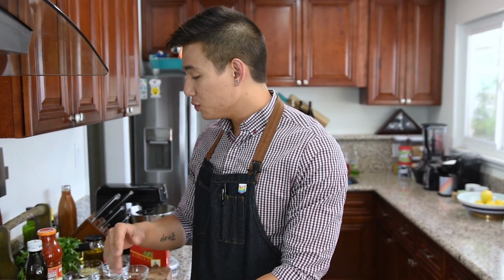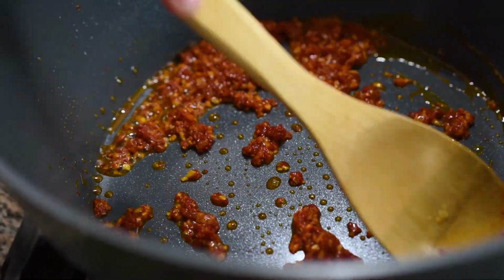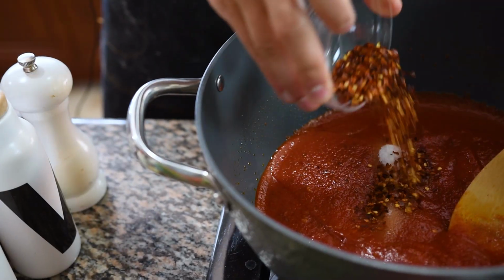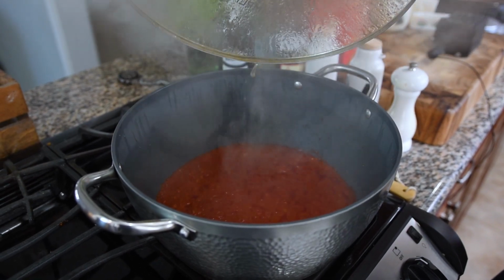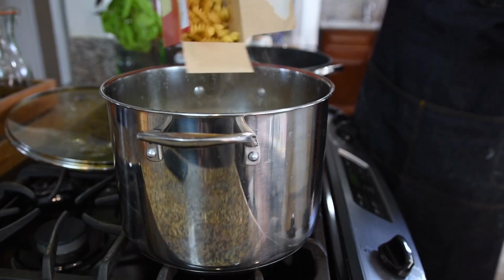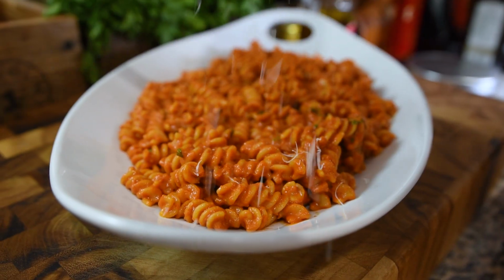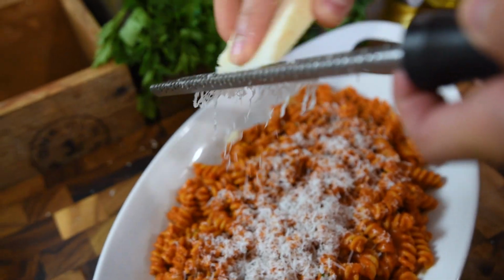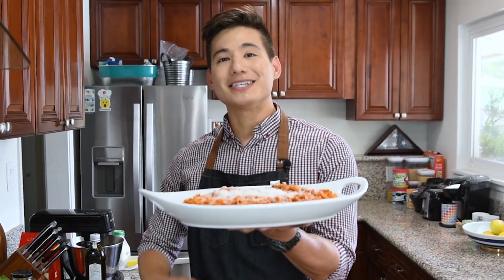Spicy Fusilli Pasta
In this week's episode, learn how to make a restaurant classic, Spicy Fusilli Pasta! Spicy red pepper flakes and Sharp Pecorino Romano Cheese make this Spicy Fusilli Pasta a sure-fire hit! Click 'show more' for links and ingredients.

Ingredients:
   2 tbsp olive oil
   1 tbsp shallot, minced
   5 cloves garlic, minced
   1 tbsp tomato paste
   25 oz tomato puree
   2 tsp sugar
   1/2 tsp salt
   1 tbsp red pepper flakes
   2 tbsp water
   10 oz dried fusilli
   1 tbsp butter
   1/3 cup heavy cream
   2 tbsp basil, chopped
   pecorino cheese